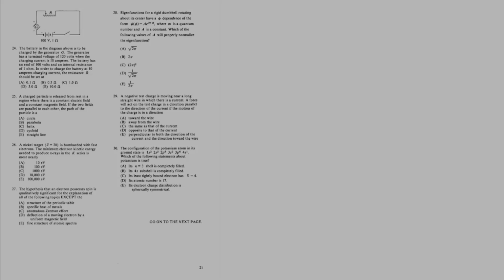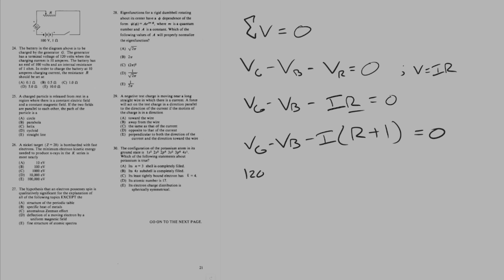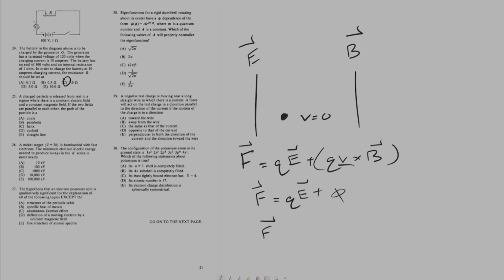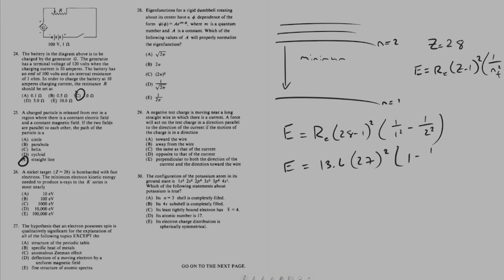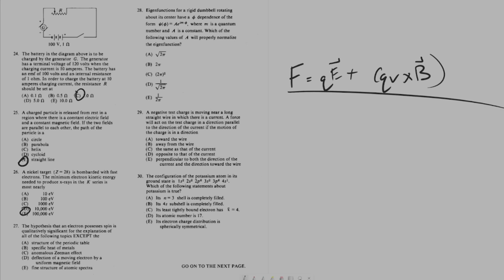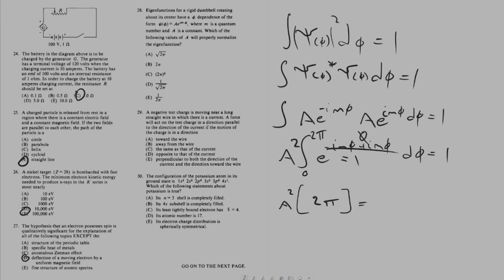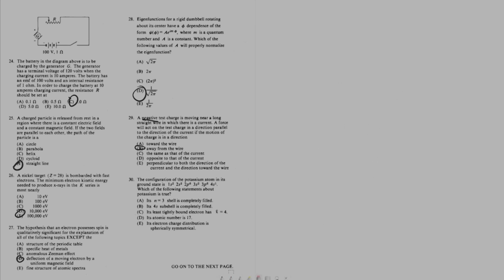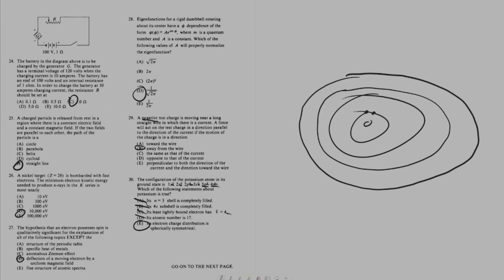Physics GRE 1986 Questions 24-30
How can feet smell if they don't have a nose?